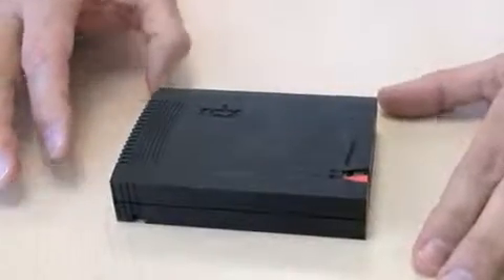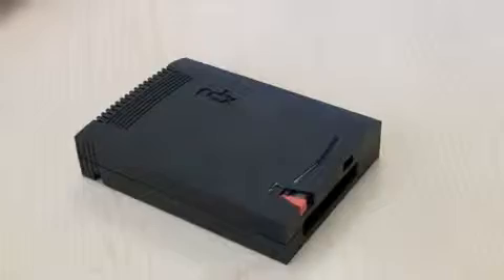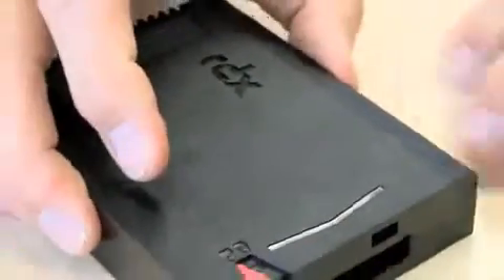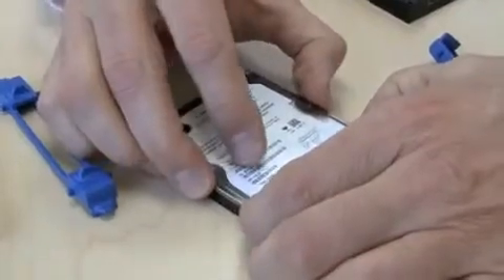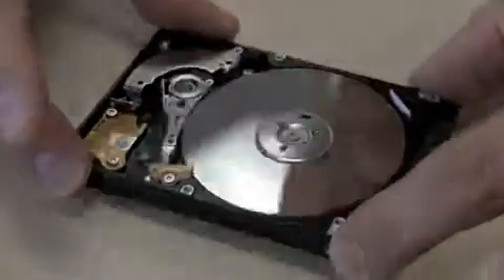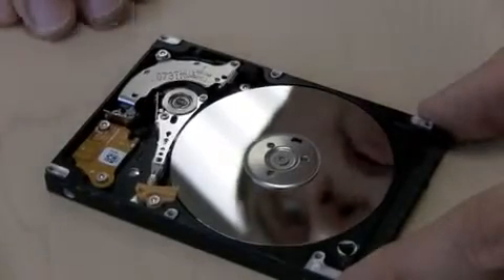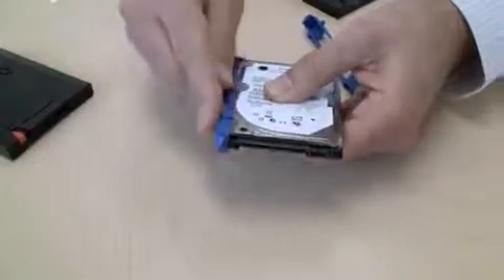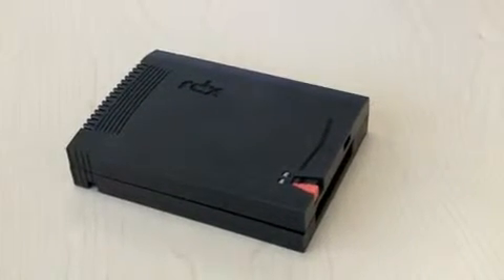RDX - It's What's Inside That Counts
The Tandberg Data RDX® QuikStor™ is a disk-based storage system with removable cartridges that offers rugged, reliable and convenient backup, ideal for the SOHO and SMB markets. With SuperSpeed USB 3.0, the system provides performance up to 180MB/s. On this video you can see how the RDX has been ruggedized for reliable, easy and portable backups.